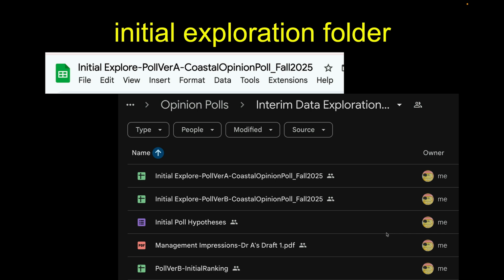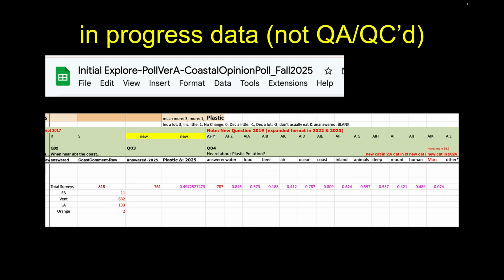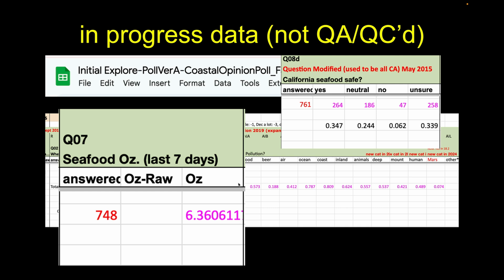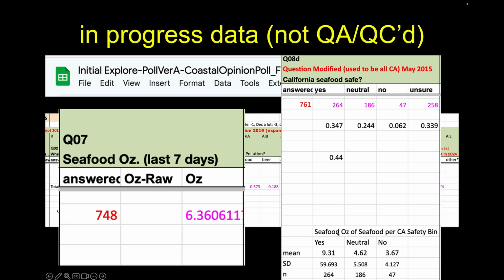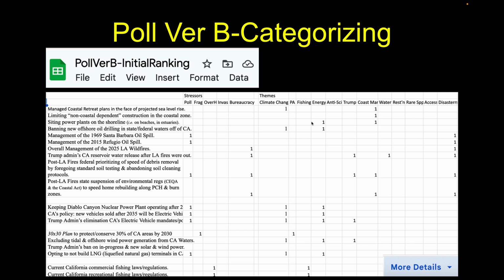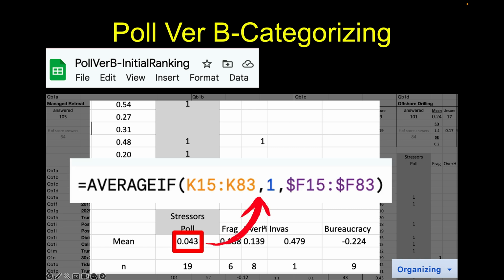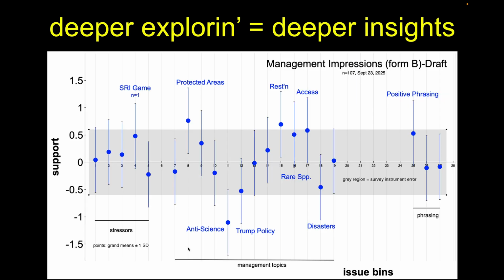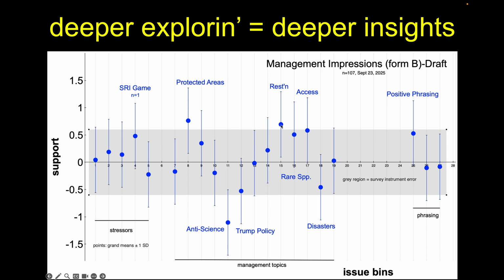Opinion Poll-Initial Exploration